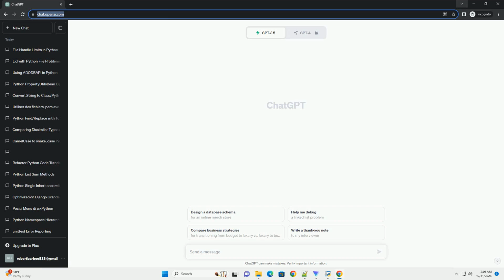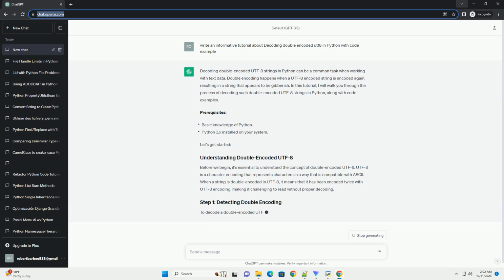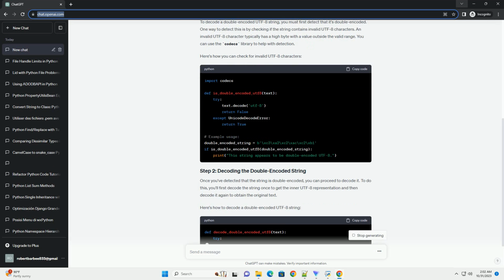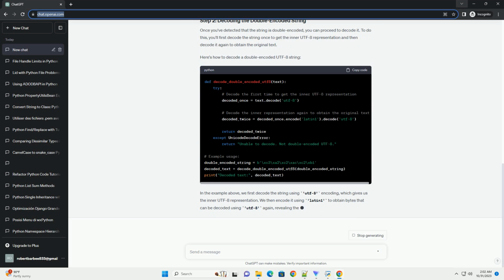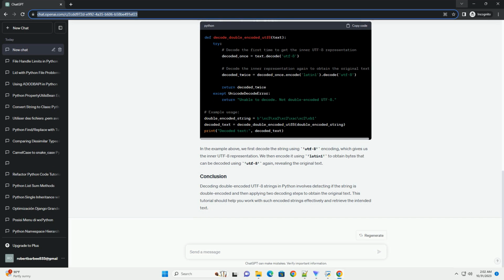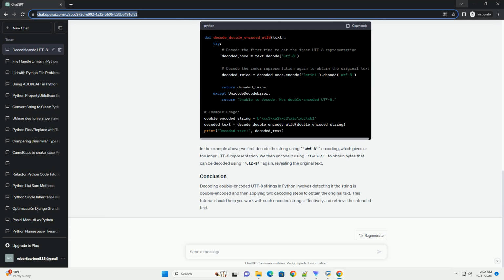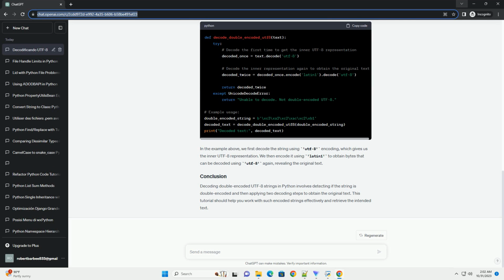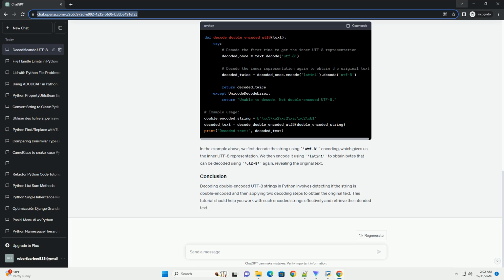Decoding double encoded utf8 in Python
Decoding double-encoded UTF-8 strings in Python can be a common task when working with text data. Double encoding happens when a UTF-8 encoded string is encoded again, resulting in a string that appears to be gibberish. In this tutorial, I will walk you through the process of decoding such double-encoded UTF-8 strings in Python, along with code examples.
Prerequisites:
Let's get started:
Before we begin, it's essential to understand the concept of double-encoded UTF-8. UTF-8 is a character encoding that represents characters in a way that is compatible with ASCII. When a string is double-encoded in UTF-8, it means that it has been encoded twice with UTF-8 encoding, making it challenging to read without proper decoding.
To decode a double-encoded UTF-8 string, you must first detect that it's double-encoded. One way to detect this is by checking if the string contains invalid UTF-8 characters. An invalid UTF-8 character typically has a high byte with a value outside the valid range. You can use the codecs library to help with detection.
Here's how you can check for invalid UTF-8 characters:
Once you've detected that the string is double-encoded, you can proceed to decode it. To do this, you'll first decode the string once to get the inner UTF-8 representation and then decode it again to obtain the original text.
Here's how to decode a double-encoded UTF-8 string:
In the example above, we first decode the string using 'utf-8' encoding, which gives us the inner UTF-8 representation. We then encode it using 'latin1' to obtain bytes that can be decoded using 'utf-8' again, revealing the original text.
Decoding double-encoded UTF-8 strings in Python involves detecting if the string is double-encoded and then applying two decoding steps to obtain the original text. This tutorial should help you work with such encoded strings effectively and retrieve the intended text.
ChatGPT